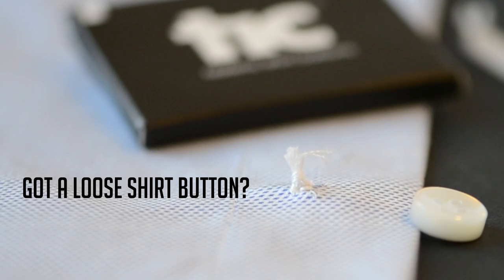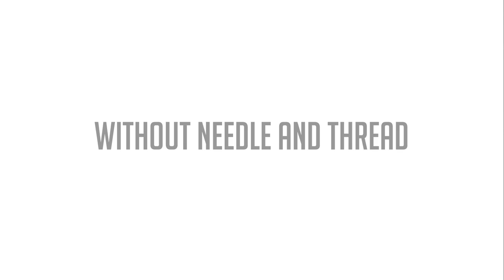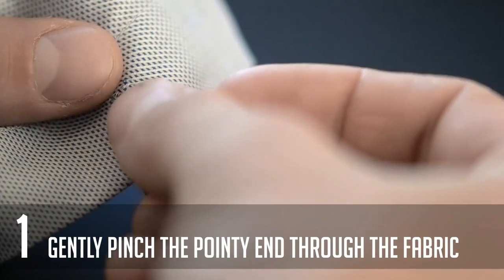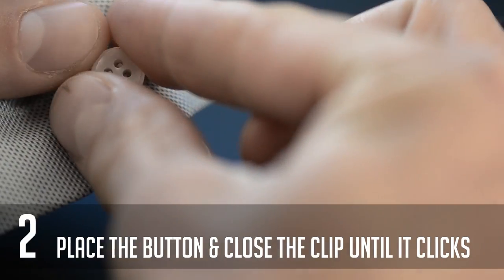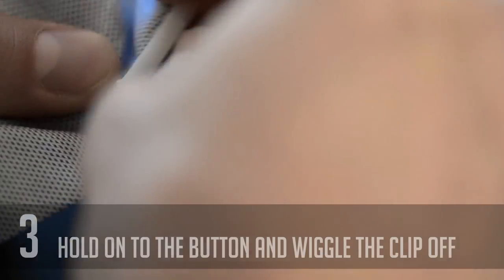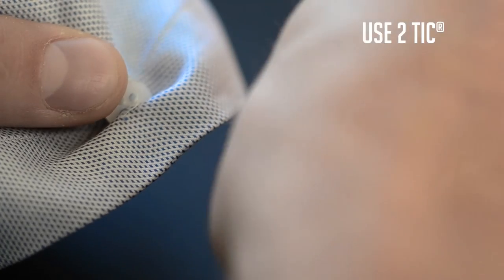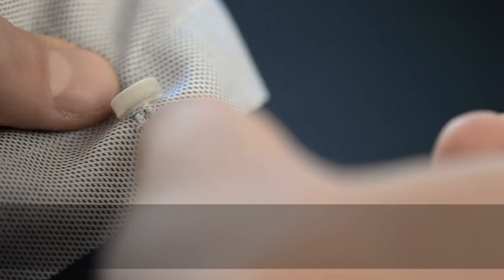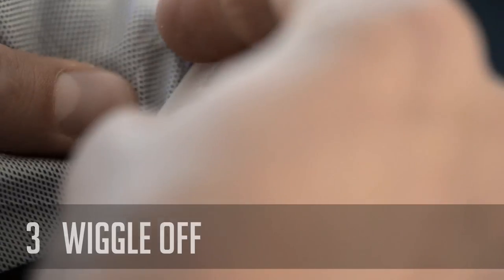tic® | fastens shirt buttons without needle and thread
tic® lets you fasten a shirt button without using needle or thread. No need to sew. Simple, elegant and usable. Designed and produced in Sweden.